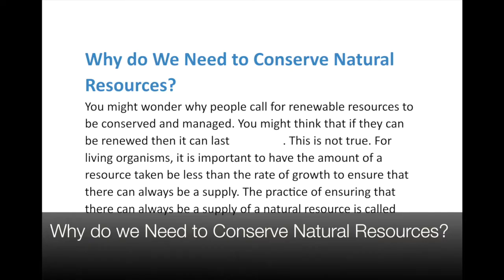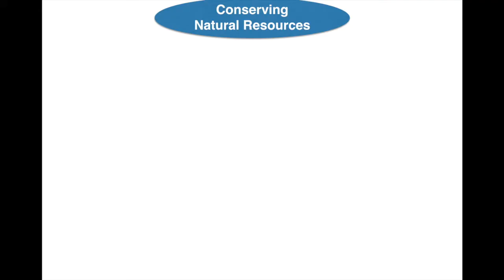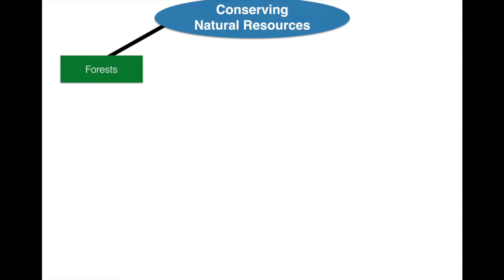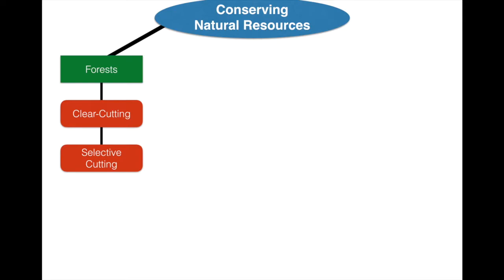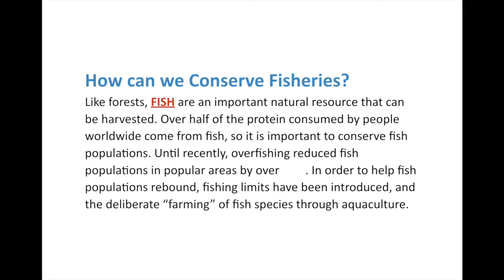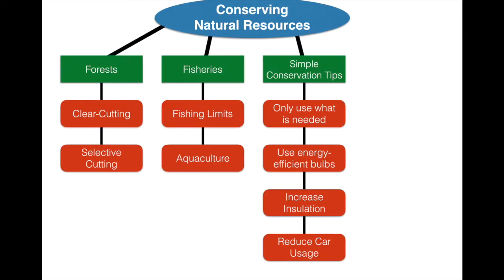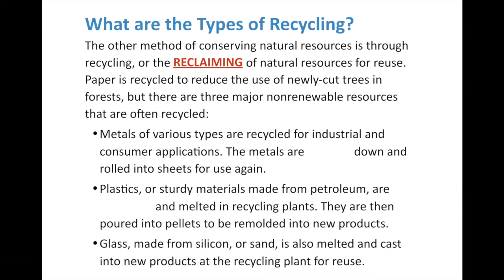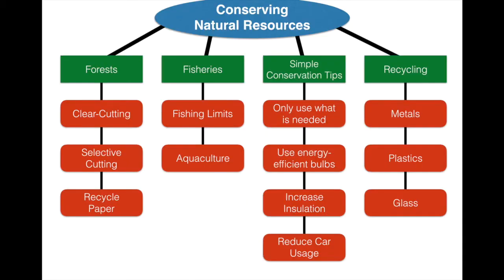Conserving Natural Resources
Middle School Physical Science Chapter 14 Lesson 2: Conserving Natural Resources